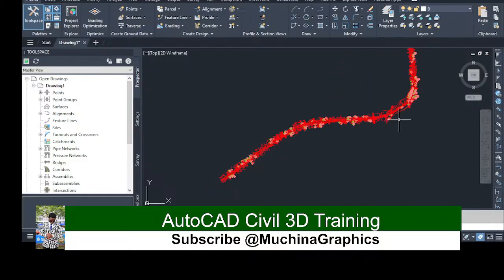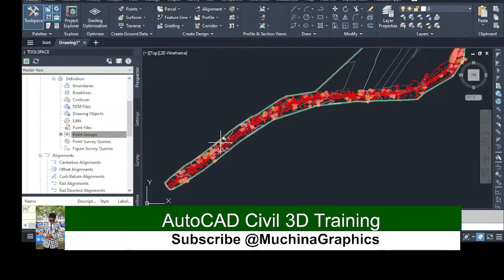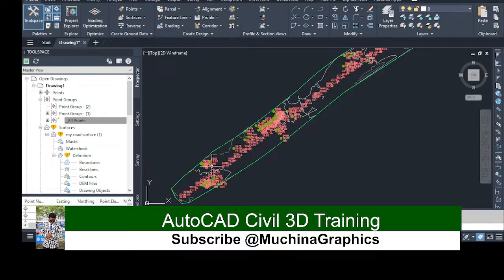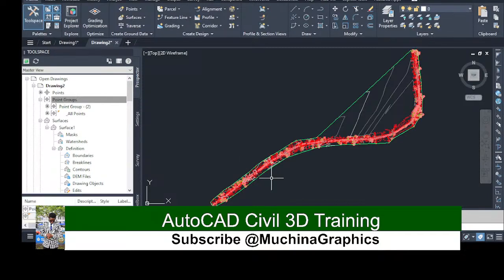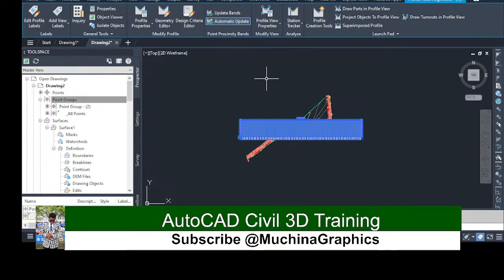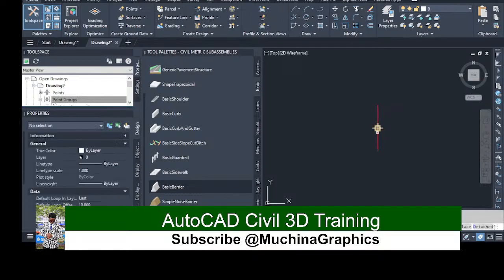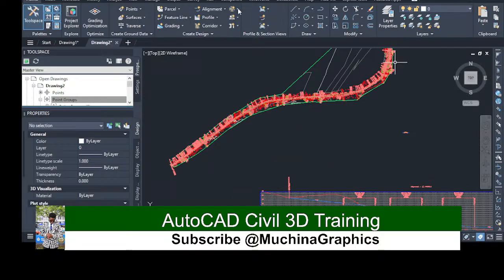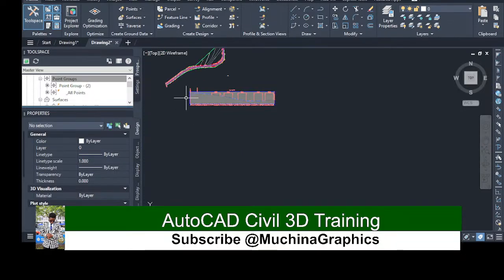Top 5 Civil 3D Tips Every Engineer Should Know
Welcome to our Civil 3D tutorial! 🚧 Whether you're a student, beginner, or professional looking to sharpen your skills, this video will guide you through the essential tools and workflows in Autodesk Civil 3D.

👉 In this video, you'll learn how to:

Navigate the Civil 3D interface

Create and manage surfaces

Design alignments and profiles

Build corridors for road design

Generate cross-sections and plot your work

Civil 3D is a powerful design and documentation solution for civil engineering that supports Building Information Modeling (BIM) workflows. Get ready to improve your productivity and accuracy in every infrastructure project.

📚 Learn more from these top ProtaStructure channels:
🔹 Prota Software – @ProtaSoftware
🔹 Civil Simplified – @CivilSimplified
🔹 Learn Engineering – @LearnEngineering
🔹 Civil Engineering Academy – @CivilEngineeringAcademy
🔹 Structural Guide – @StructuralGuide